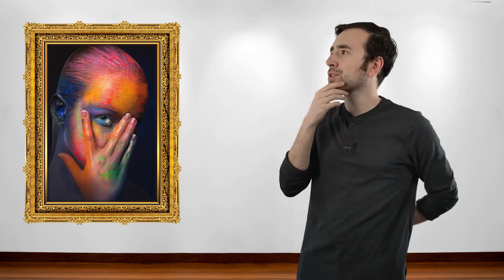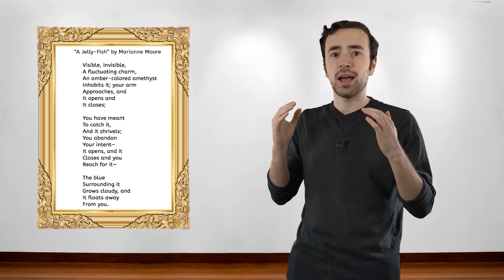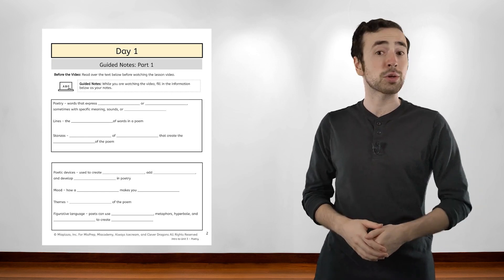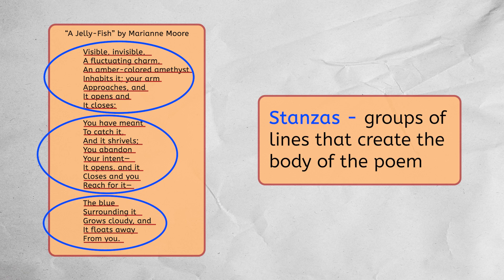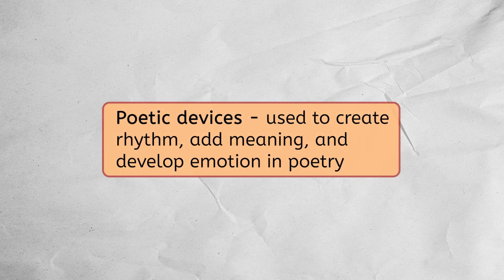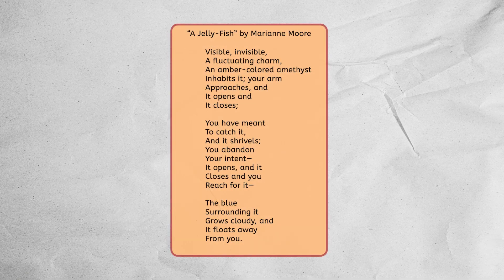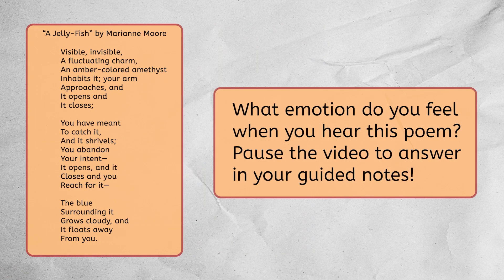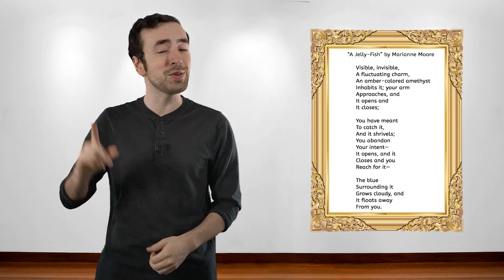Introduction to Poetry - Language Skills 6th for Kids!